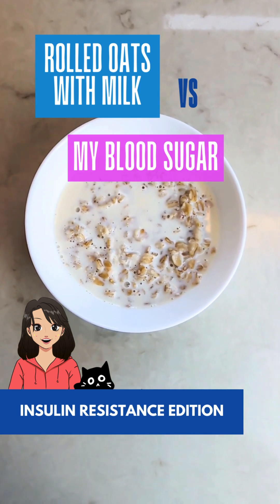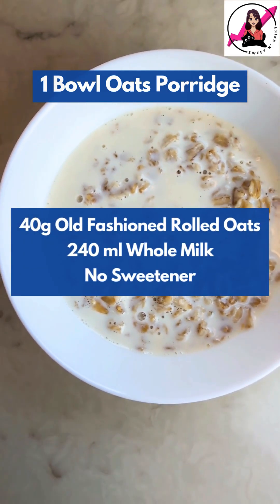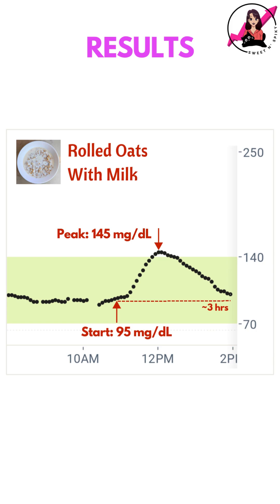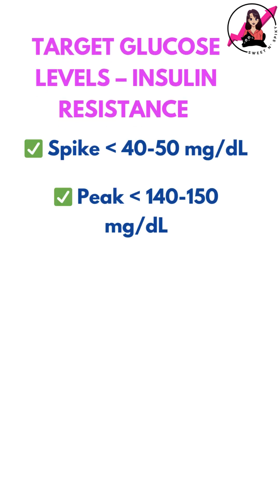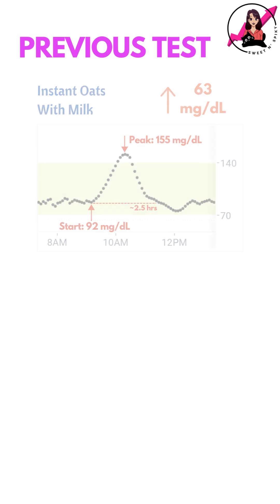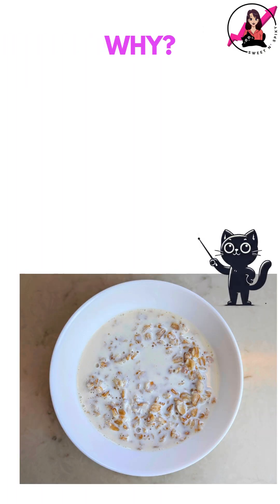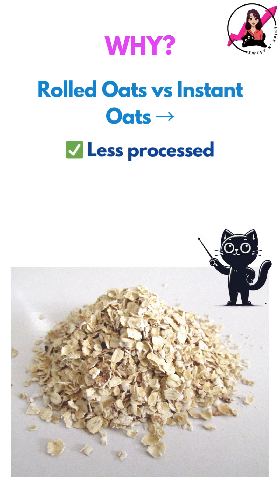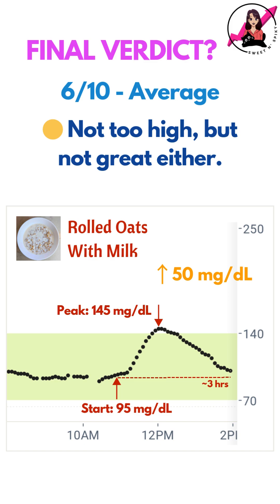Rolled Oats with Milk vs. My Blood Sugar – Breakfast Series: Episode 16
Had rolled oats with milk today. They are less processed than instant oats, so let’s see if they make a difference in my blood sugar response.